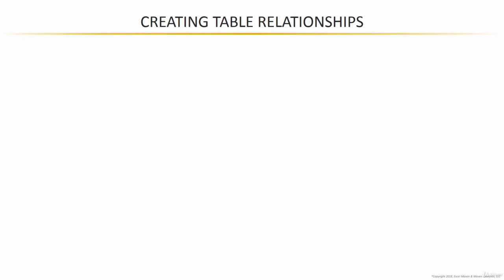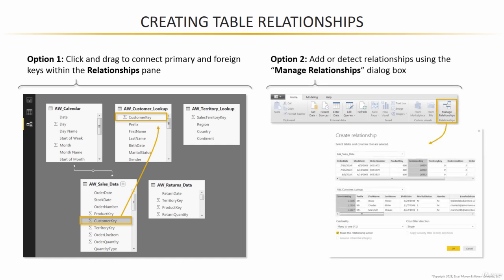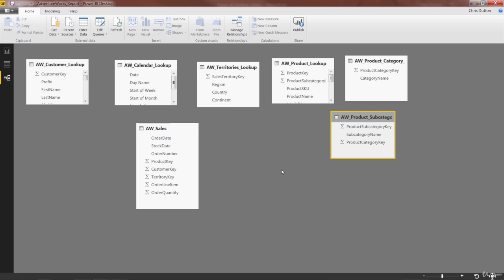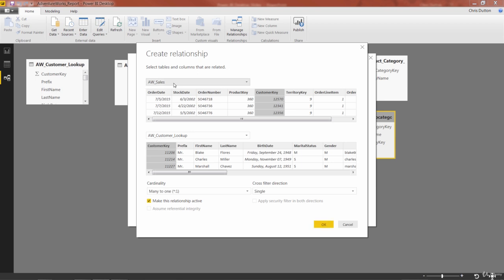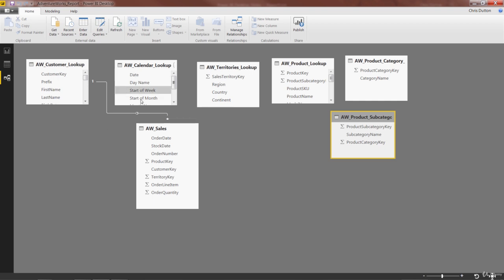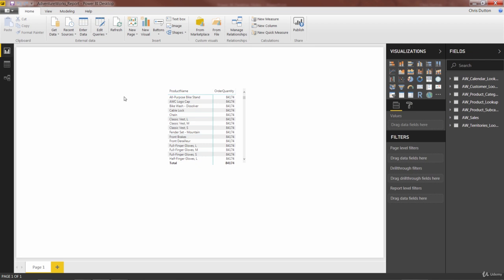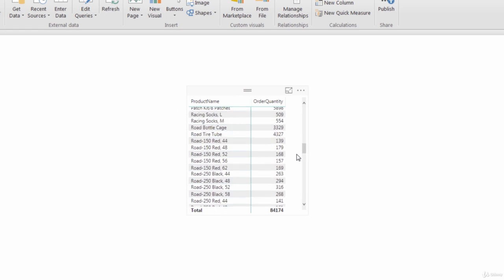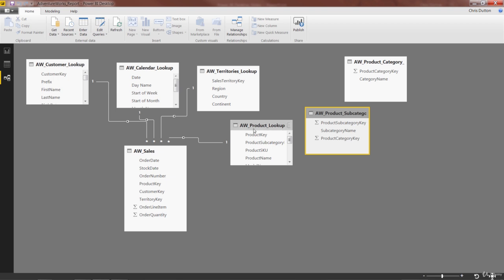Power BI tutorial for Beginners | Power BI Dashboard in English | Power BI Course 2024 Part 31.